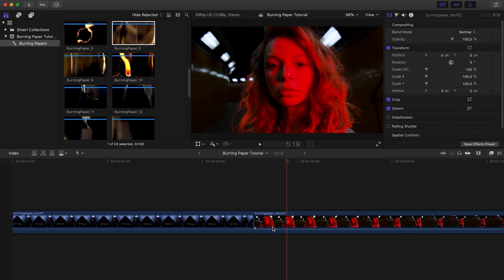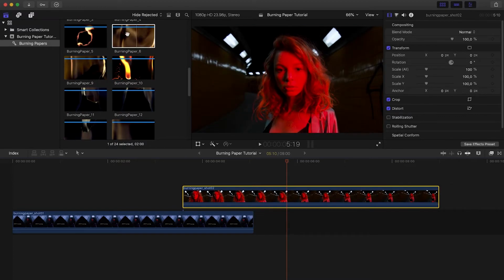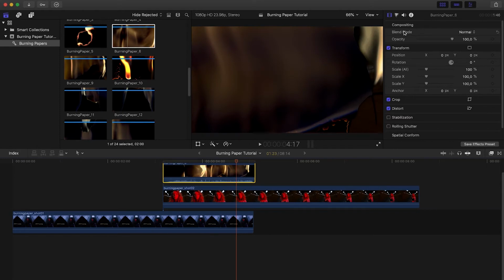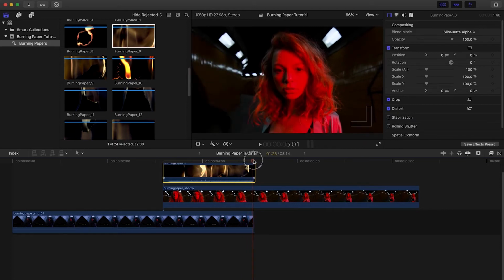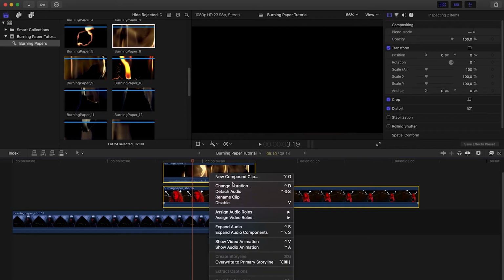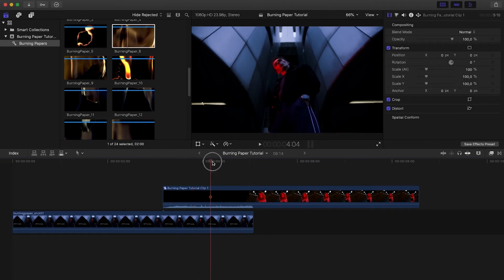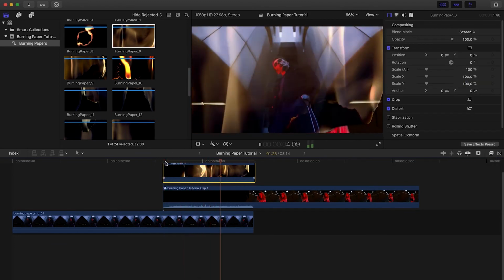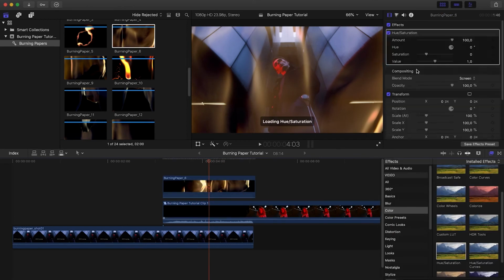How to use this crazy BURNING PAPER TRANSITION EFFECT - Tutorial for Final Cut Pro X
Handcrafted practical transitions including sound design to fire up your transition game!

We really like those practical fire transitions we saw in several music videos. The filmmakers burned printed-out still frames in front of the camera to get a great transition. We wanted to transform this effect into a pre-built easy to use transition for post production.

After many attempts and iterations with burning paper in front of a greenscreen (and some burn blisters) we are very happy to present this unique transition package to you. You won't find this effect as a pre-built transition anywhere else. We are very proud of this transition package and hope that you will enjoy it as much as we did when we created it.